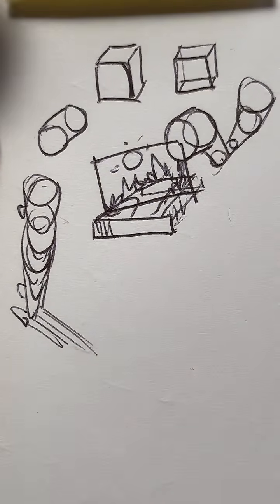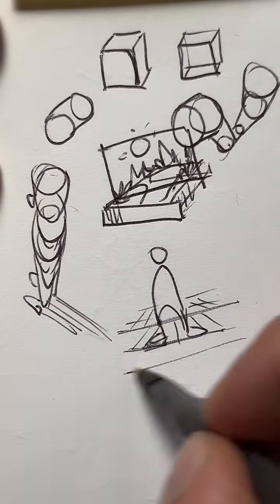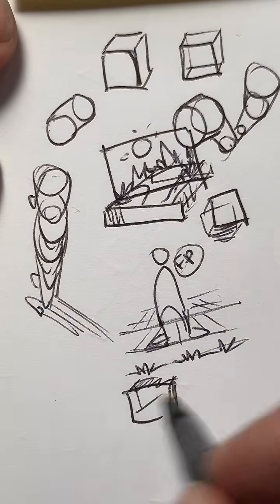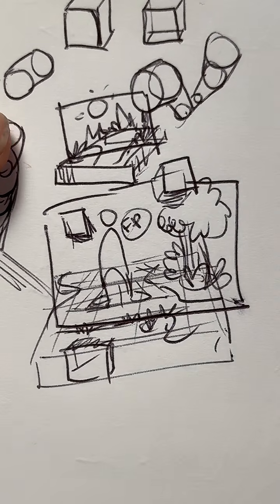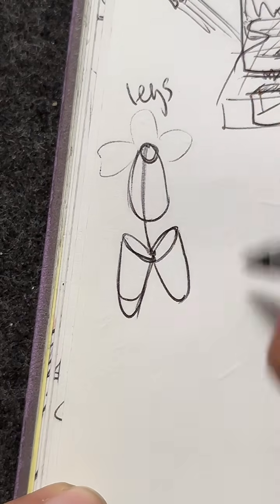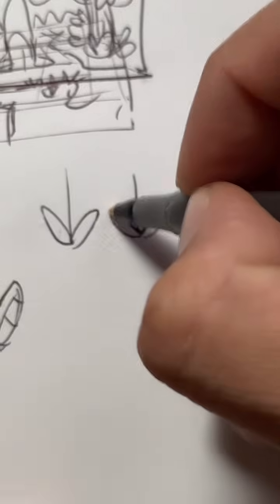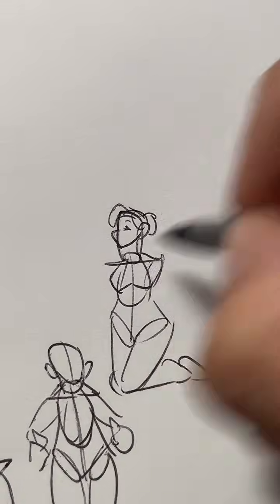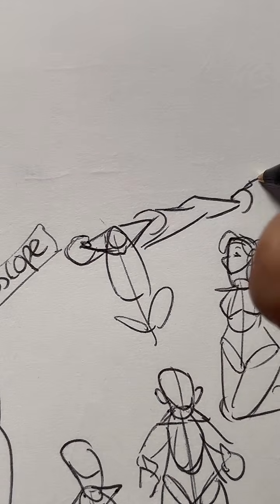The hips the head and other fun anatomy drawing tips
If you learn something from my lessons. All I ask is that you share that with someone else :)

Art tips to help you draw better!